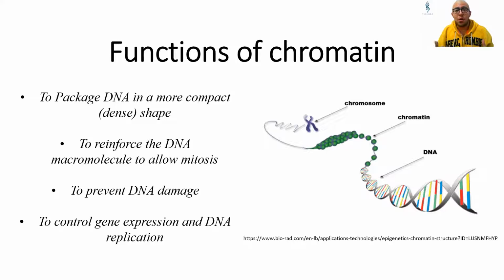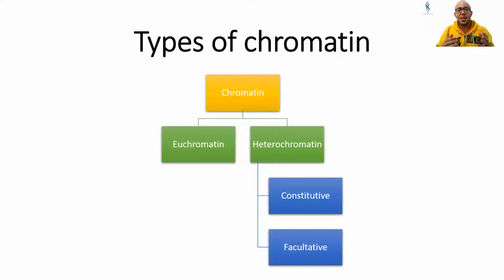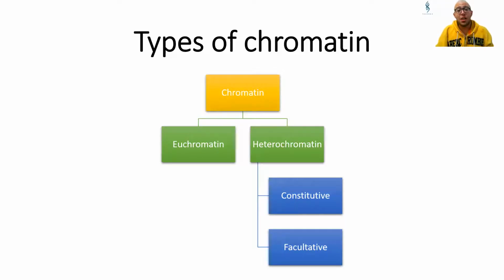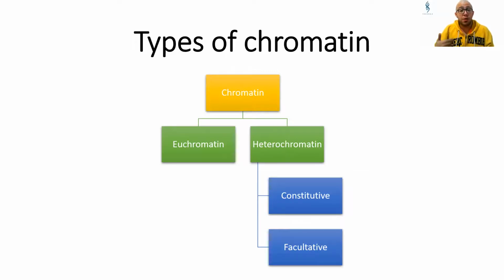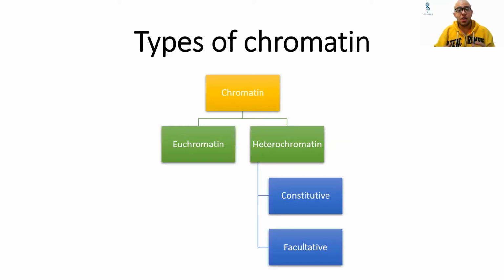Chromatin - Its functions and types simplified - B.Biology